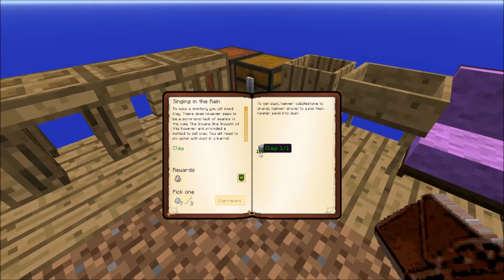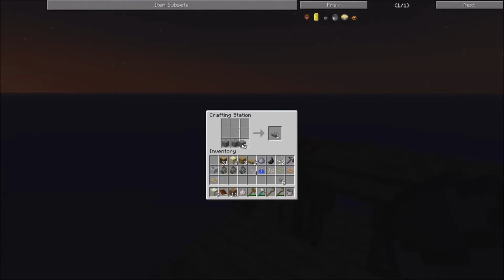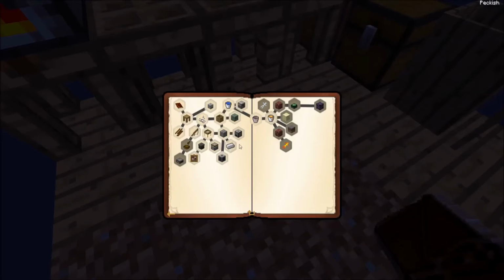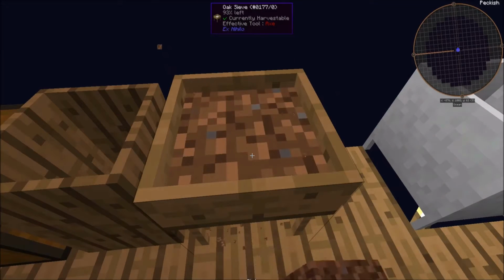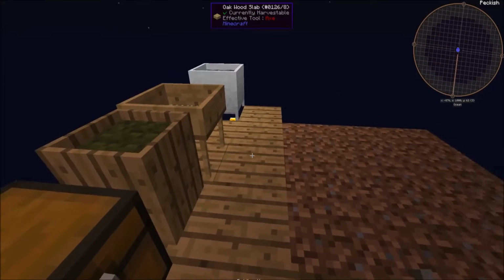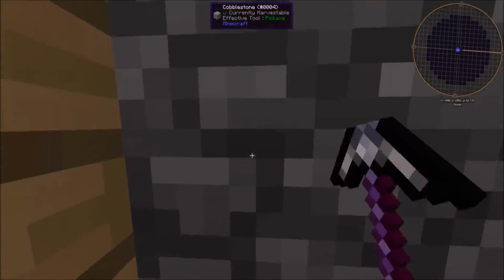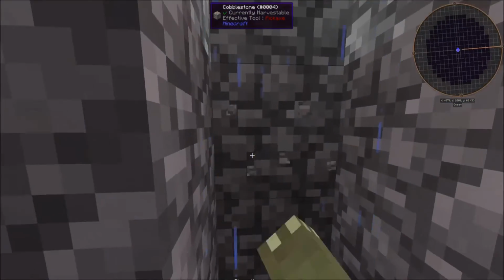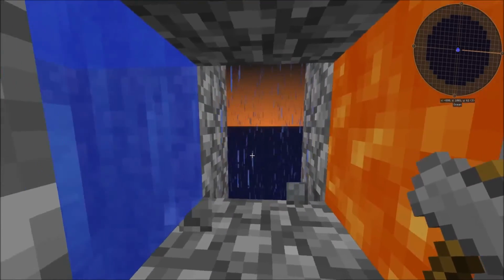Agrarian skies 2 :: Episode 2 :: Cobblestone Generation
In this episode we get started on making a cobblestone generator so we can get infinite cobblestone for using in the sieve.